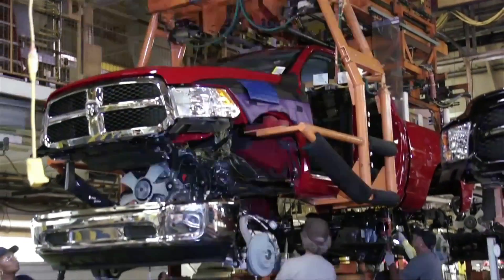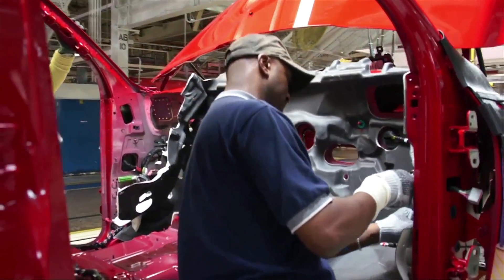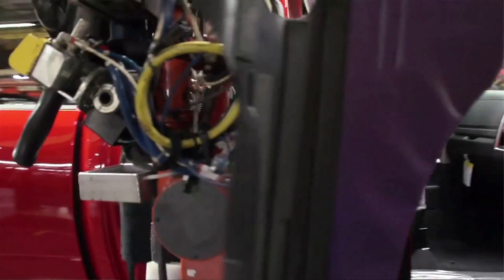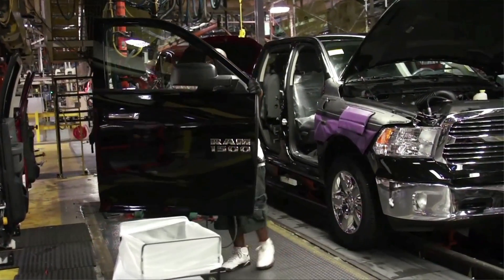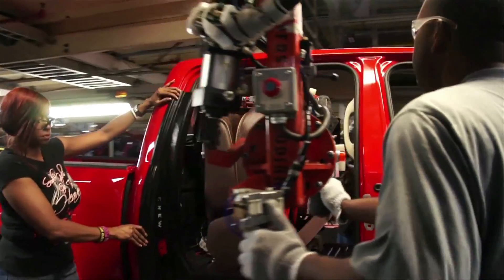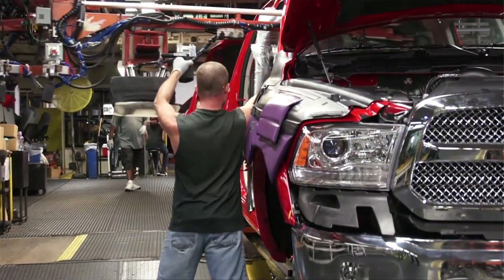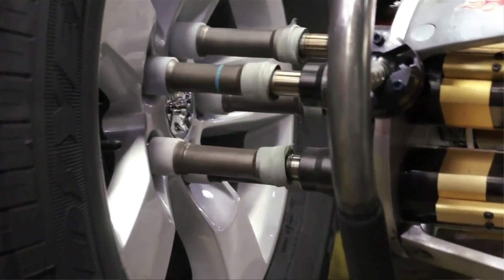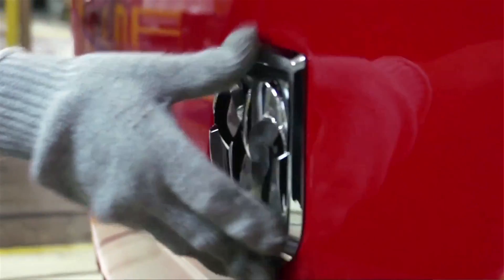Executive Engineer: Inside the Auto Assembly Plant - Jessica LaFond Career Girls Role Model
Executive Engineer Jessica LaFond shares valuable career guidance and life advice with girls.